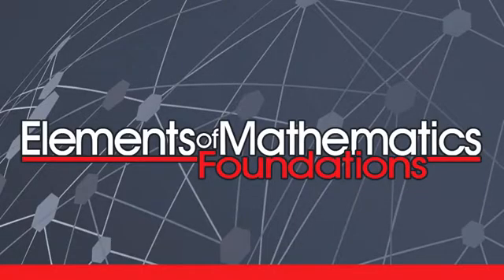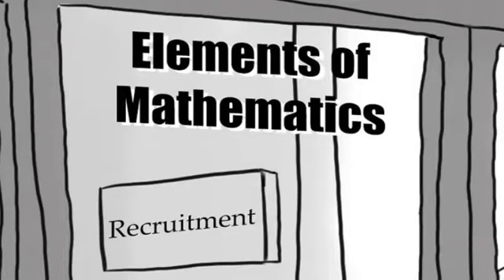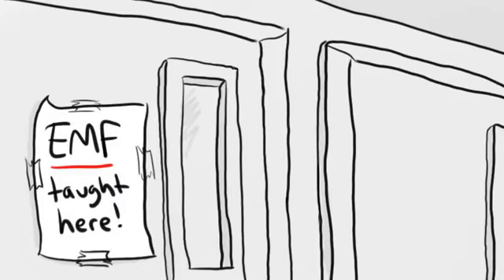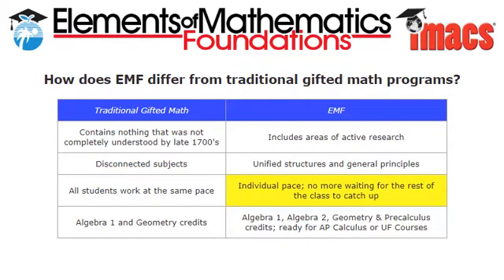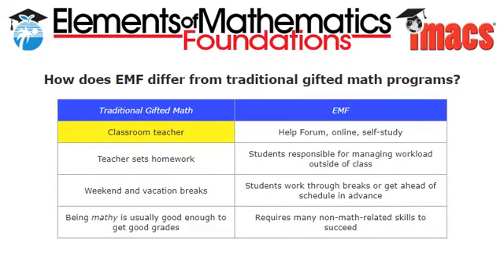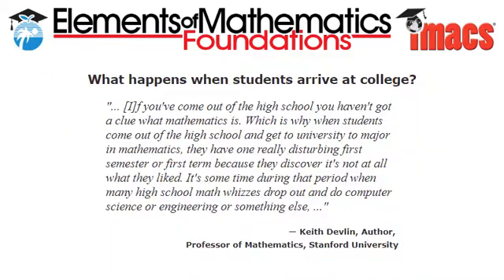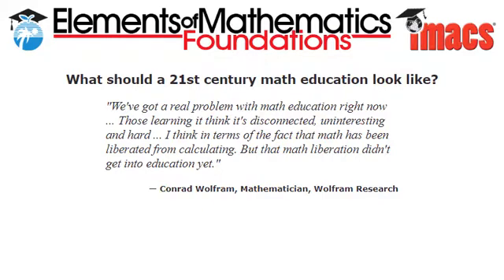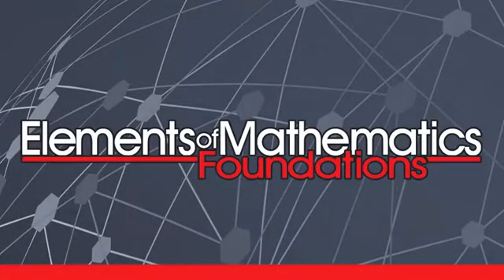Introduction to the BCPS-EMF Program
An introduction to the Broward County Public Schools, Florida, full-time math program for gifted secondary school students: Elements of Mathematics: Foundations (EMF)